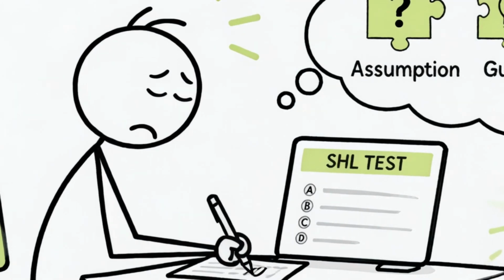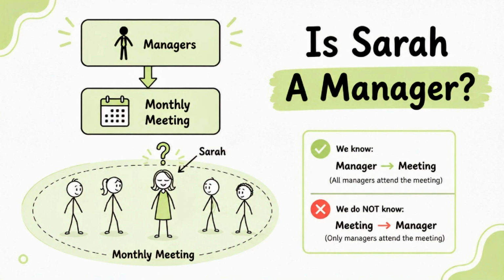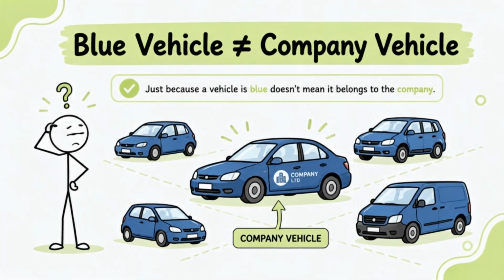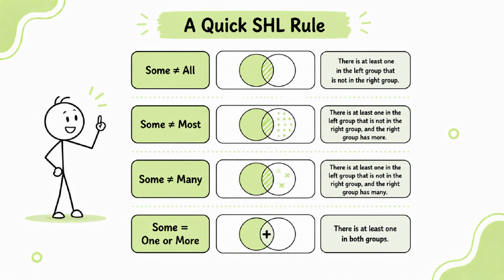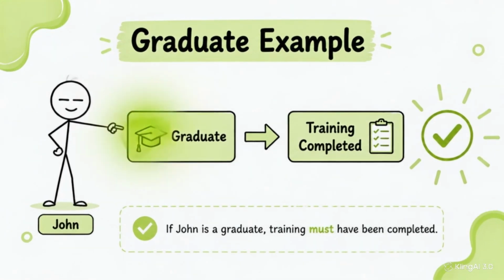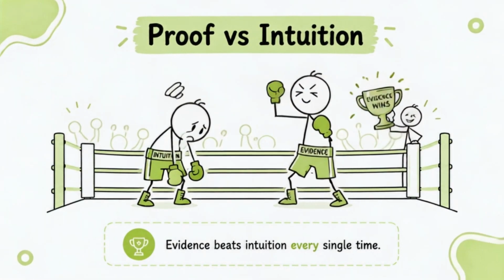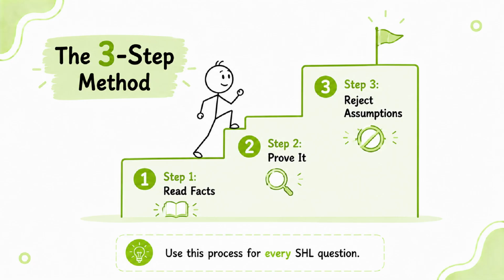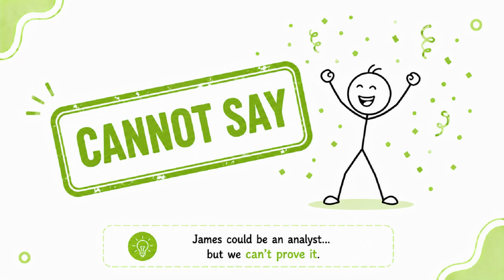Most Common Deductive Reasoning Traps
Most people don't fail SHL deductive reasoning tests because they're not intelligent.

They fail because they fall into predictable reasoning traps.

In this video, you'll learn the most common SHL deductive reasoning mistakes, why they happen, and how to avoid them under test conditions. We'll break down the exact traps SHL uses to catch candidates and show you the simple rules that can instantly improve your score.

Whether you're applying for a Psychology Masters, Clinical Psychology Doctorate (DClinPsy), Graduate Scheme, NHS Training Programme, Management Position, Consultancy Role, Civil Service Fast Stream, Banking Graduate Programme, or any role that requires SHL assessments, these techniques can help you perform with greater confidence.

✅ What you'll learn:
• The biggest SHL deductive reasoning traps
• Why assumptions cause candidates to lose marks
• The difference between "some", "all", "many", and "most"
• Why real-world knowledge often hurts your score
• How to focus only on the evidence provided
• Common logical fallacies used in reasoning tests
• How SHL tests affirmative and reverse logic
• Fast strategies for improving accuracy under time pressure

If you're preparing for:
Psychology Masters Applications
Clinical Psychology Doctorate (DClinPsy)
Graduate Schemes
NHS Assessment Centres
SHL Verify Tests
Occupational Psychology Assessments
Civil Service Fast Stream
Management Consulting Applications
Banking & Finance Graduate Programmes
HR Graduate Programmes
Leadership Development Programmes
Apprenticeships & Internships

📚 New SHL reasoning tutorials and practice questions released regularly.